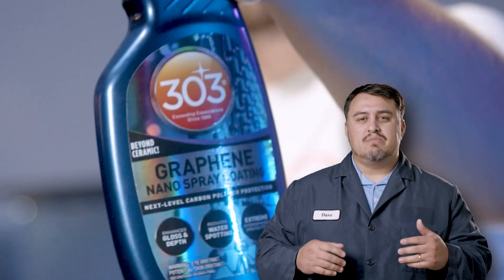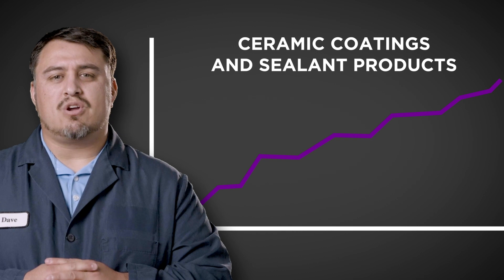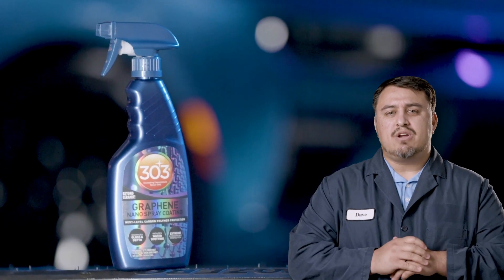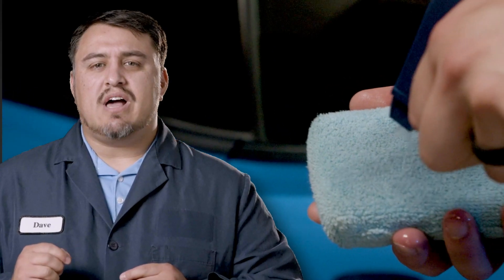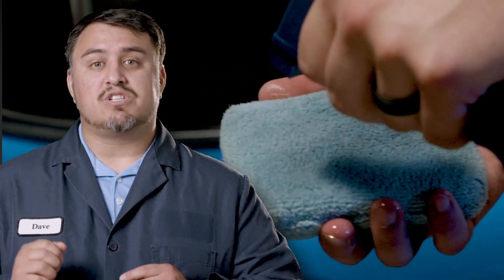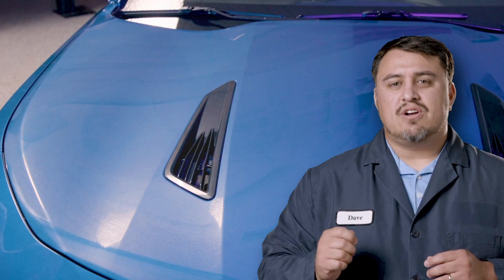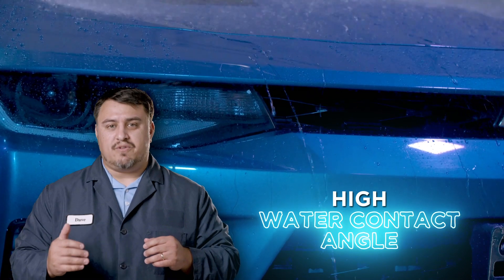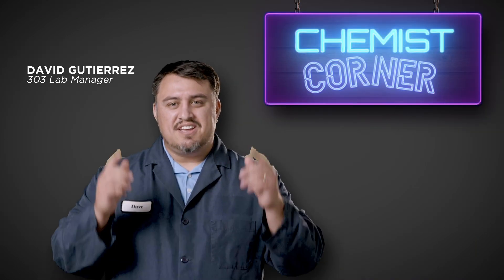Graphene Spray Coatings: The Science Behind Next Generation 303 Product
Graphene is the next generation of exterior automotive protection. 303® Research and Development Lab Manager David Gutierrez breaks down the science behind one of the coolest new advancements in the auto detailing world and explains why 303® Graphene Nano Spray Coating provides the perfect combination of protection and simplicity.